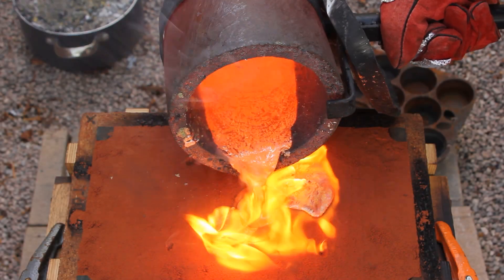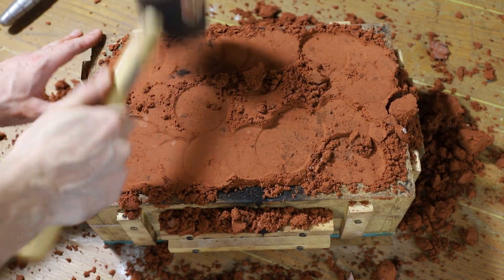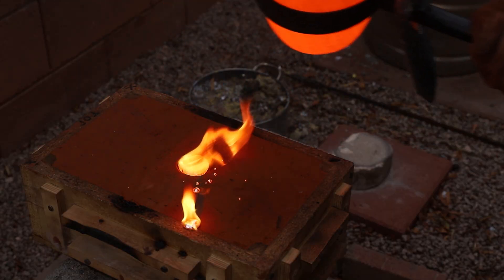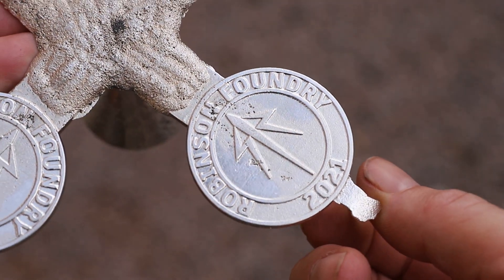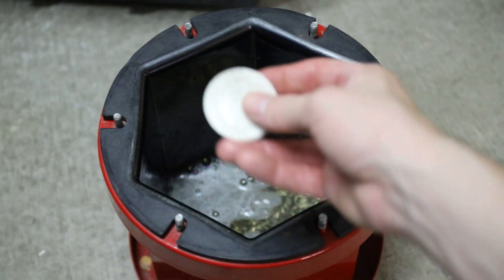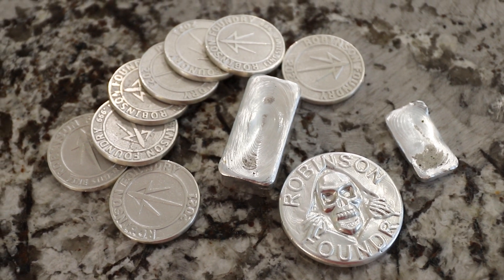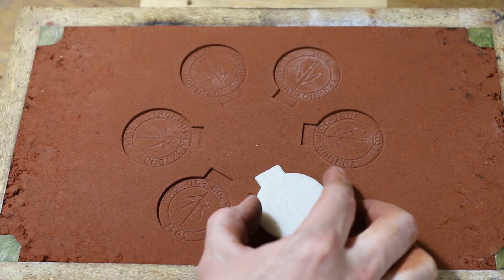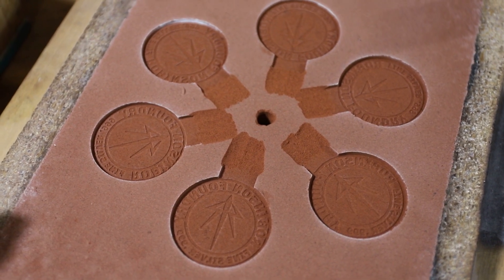I made my own SILVER COINS! - Making custom silver rounds - 3d printing to metal casting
In this video I will be casting custom fine .999 silver rounds! I designed the coins in fusion 360 and then printed them on my Elegoo Saturn resin 3d printer. I used the 3d printed models as patterns to make sand molds. The silver was melted in my homemade metal melting keg furnace. Each coin weighs between 63 and 65 grams.

Casting equipment
Melting pot

3d printing FDM
3d printer Ender

6” grinding wheel

Camera Equipment
Canon 6d II